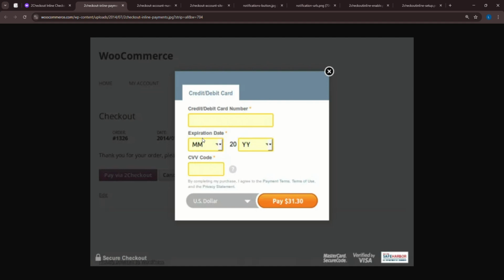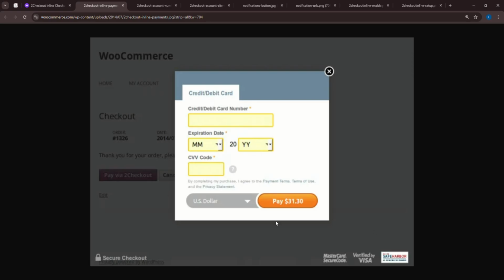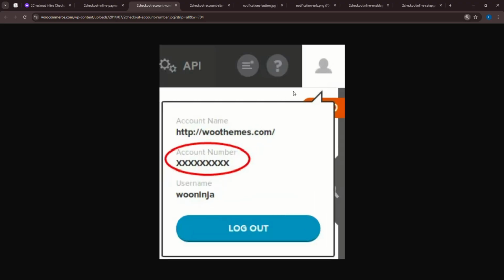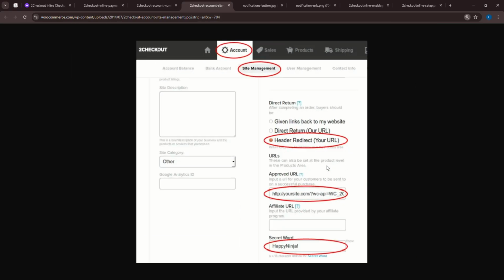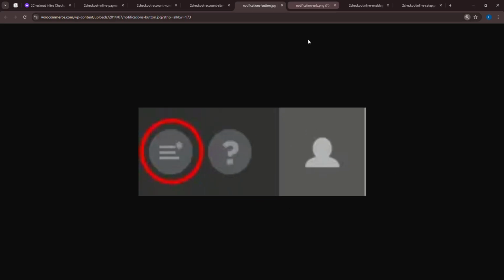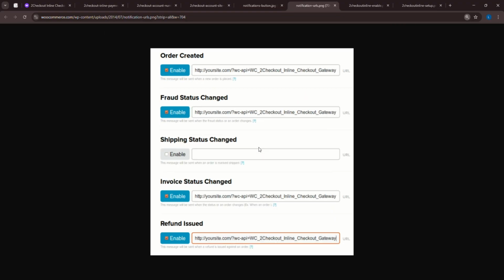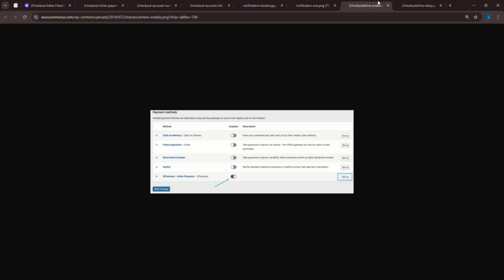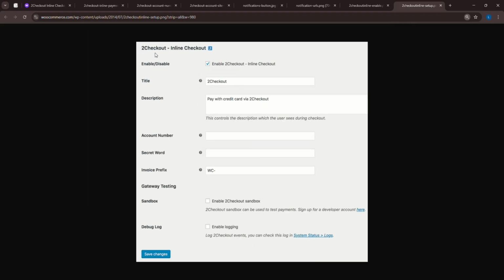How to Connect WooCommerce Checkout With 2Checkout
📄 How to Connect WooCommerce Checkout With 2Checkout (Full 2026 Guide)

💡 Want To Accept Global Payments Securely on Your WooCommerce Store? This 2026 Step-by-Step Tutorial Shows You Exactly How To Integrate 2Checkout With WooCommerce — Fast and Without Errors!

✅ What You’ll Learn:

🟣 How To Create a 2Checkout Merchant Account & Get API Keys

🟣 Installing & Configuring the 2Checkout Plugin on WordPress

🟣 Testing the Payment Gateway in Sandbox Mode

🟣 Live Activation, Currency Settings & Fraud Protection Tips

⚡ Takeaway: 2Checkout Makes It Easy to Accept Cards, PayPal, and International Payments — All With Seamless WooCommerce Integration!